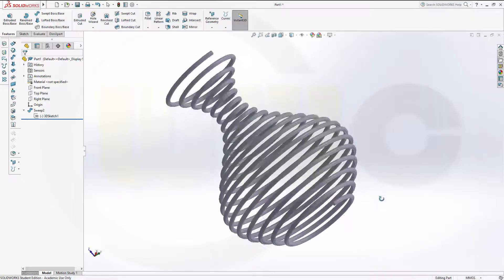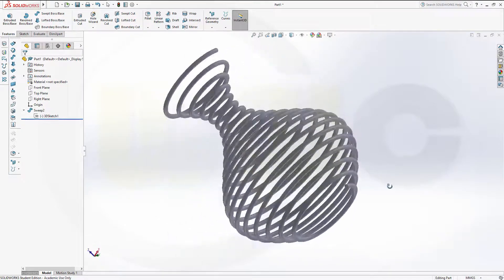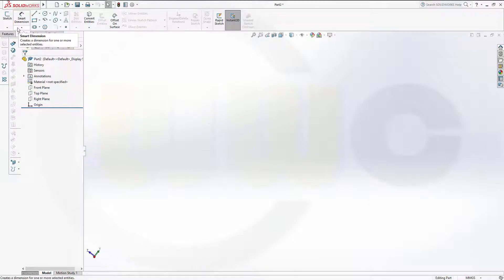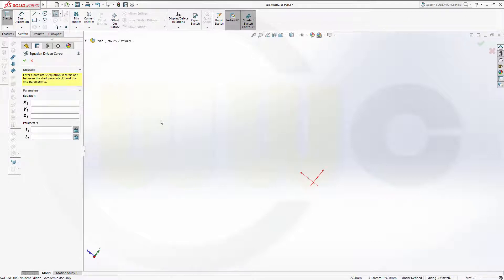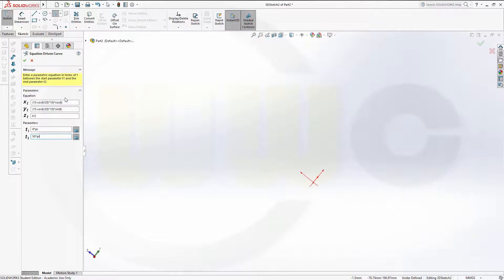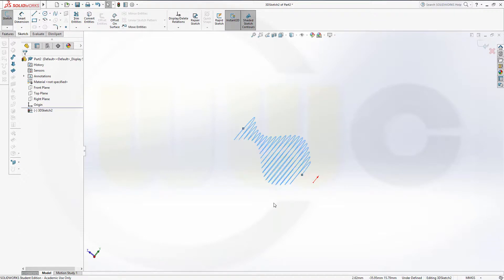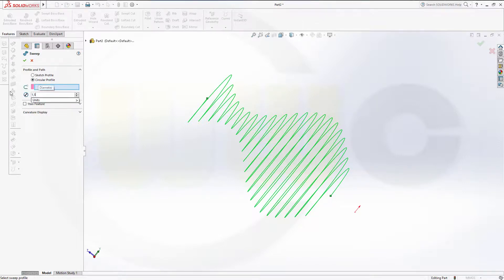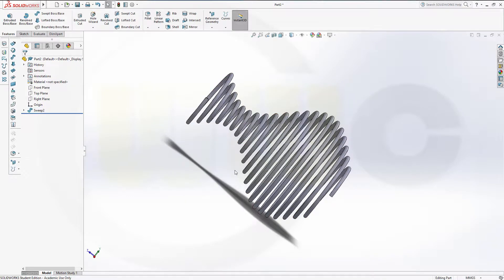Wire - Bottle - 3D equation driven curve - SolidWorks 2017 Training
One 3D equation driven curve and a sweep, even easier to do than in inventor. Enjoy!

Siemens NX
Surface Modelling / Flächenkonstruktion
SolidWorks
New and updated Part Design Training
Onshape
Drafting / Zeichnungen